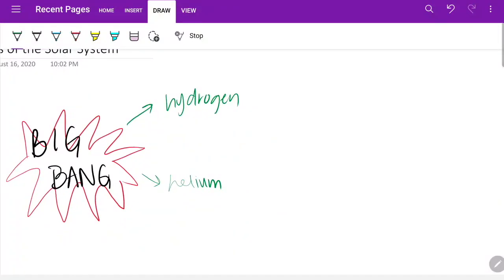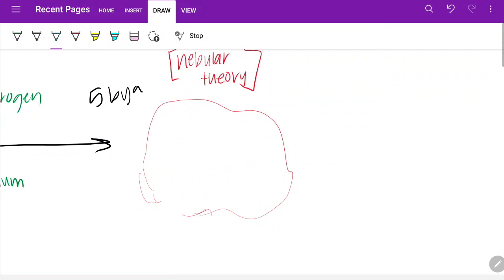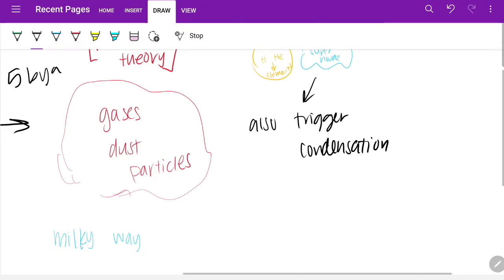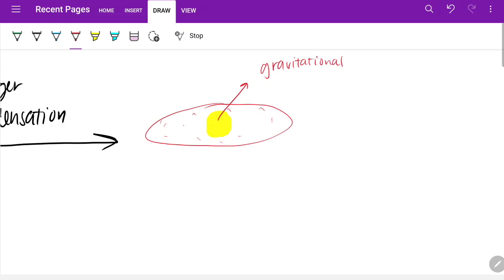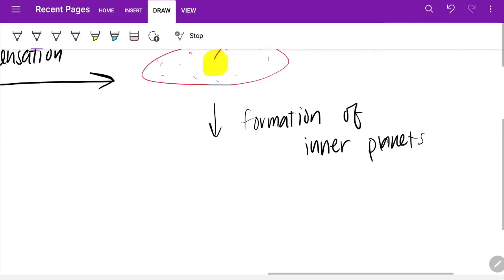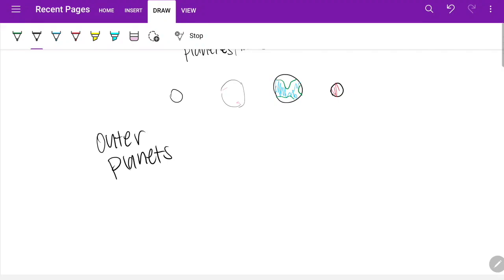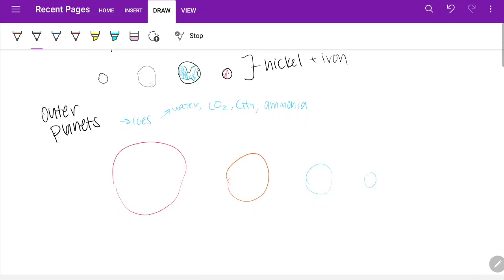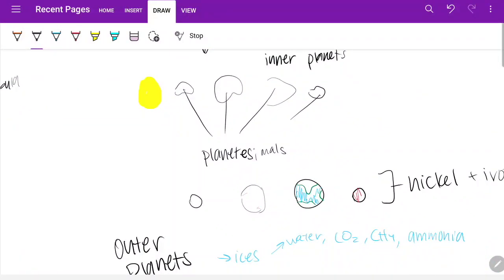Introductory Earth Science: Origins of the Solar System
In this episode, we explore the origins of the solar system.